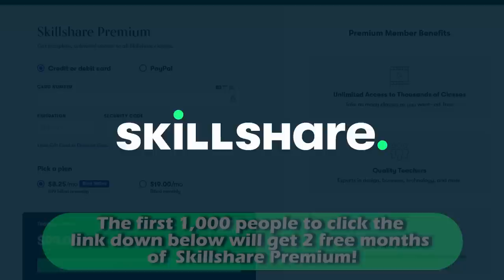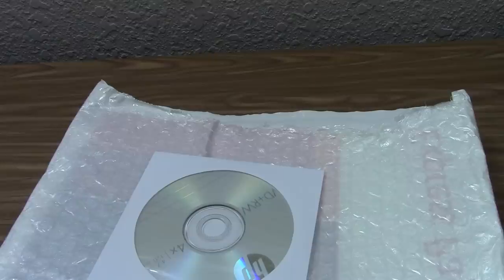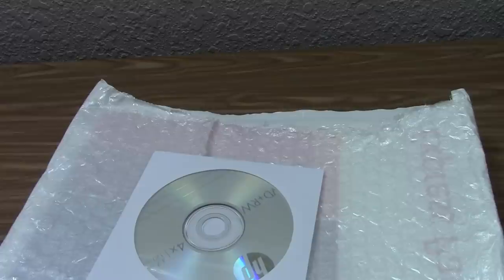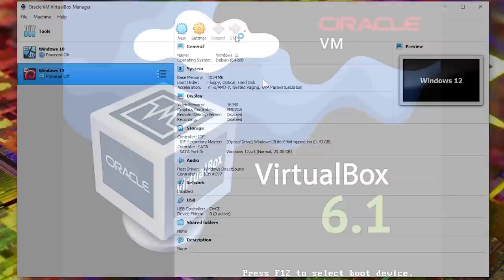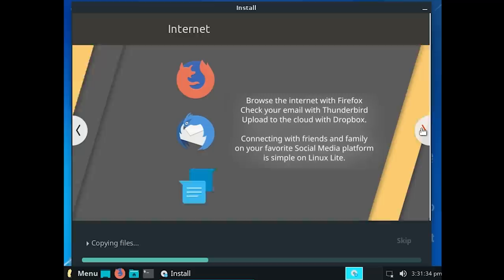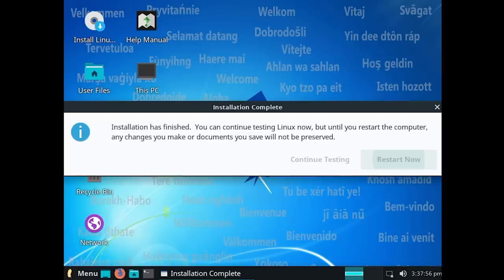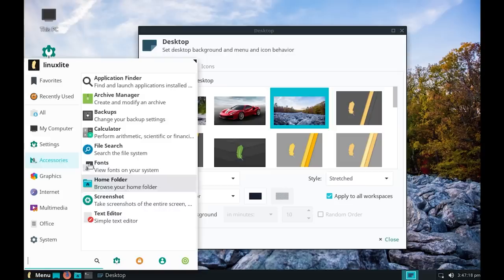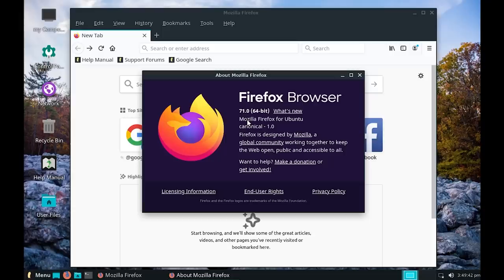I Bought Windows 12... Kinda. (Followup & Installation)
The first 1,000 people who click this link will get 2 free months of Skillshare Premium!

It finally happened. I got a copy of the "Windows 12" Linux distro. So let's install it and see what this really is.